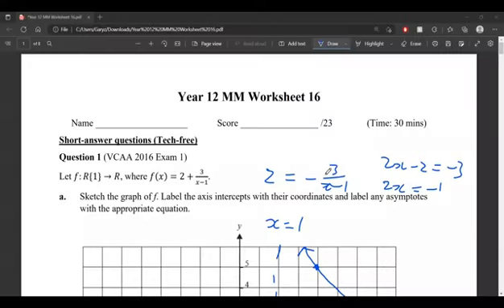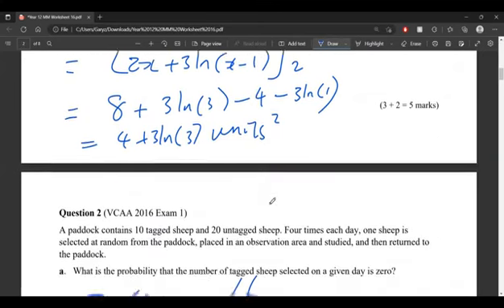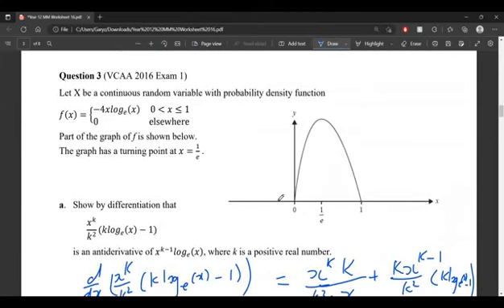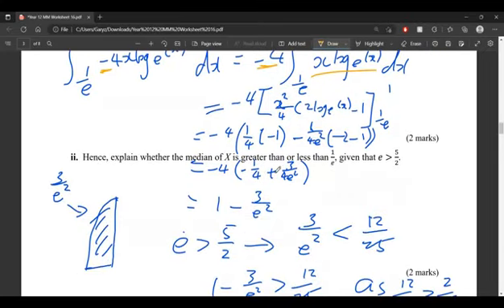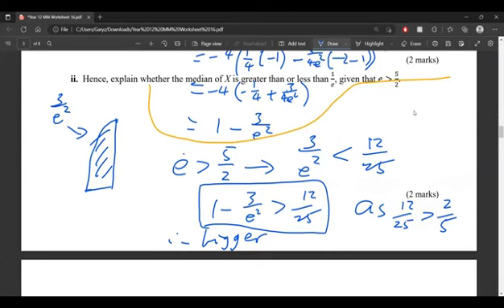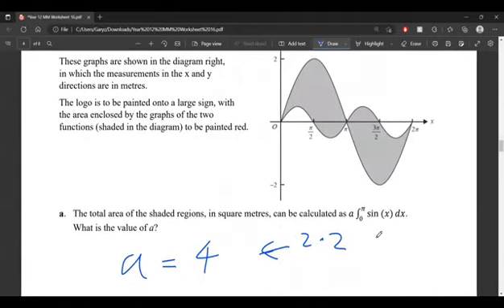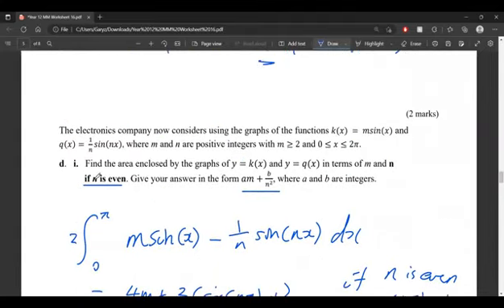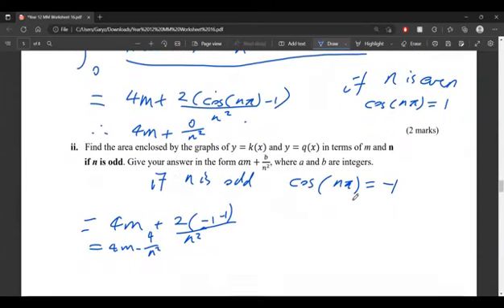Qs VCE MM Unit 3&4 Mini Test Review 22T2W10